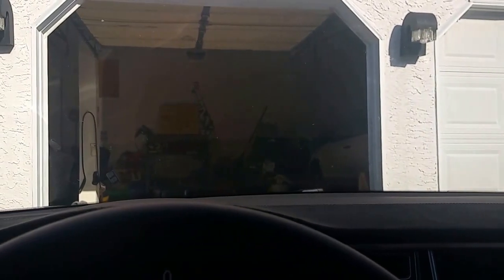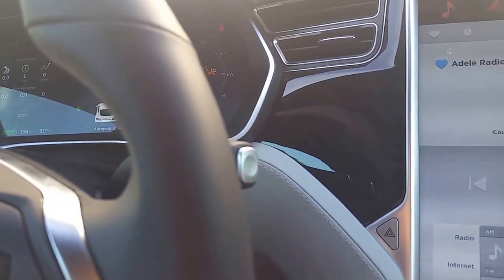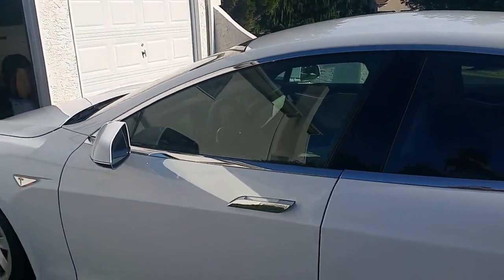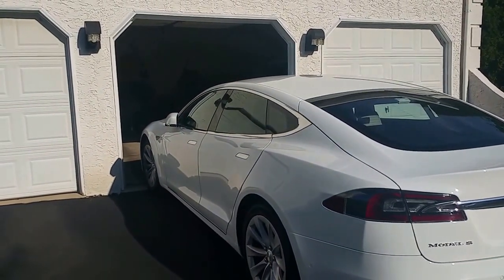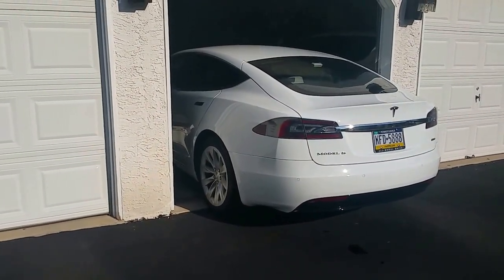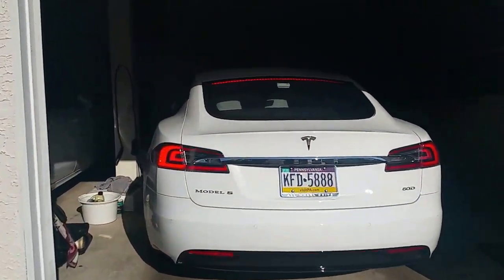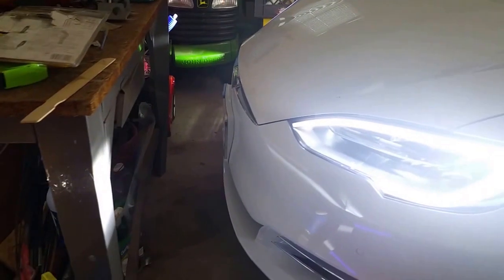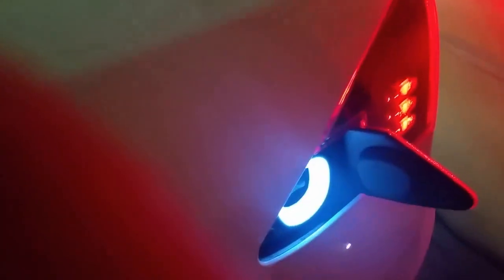Nick's Telsa - Auto Park - Parking in my garage every day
This is a demo of the Tesla Auto Park feature pulling my car into my garage. I use the feature every day because my garage has a pillar next to the driver side door so I can't get out of the car if I pulled it all the way in myself. So as I pull up my driveway the car auto opens the garage door (another nice feature of the Tesla) and I simply position the car in front of the garage door. It doesn't need to be perfectly positioned, but it does need to be aligned relatively well.  Sometimes I actually pull the car part way into the garage. I then press the park button twice to activate the Auto Park feature and press the forward button on the Auto Park main screen and exit the car. The car then pulls itself into the garage and I programmed it to stop within one foot of my workbench, which gives enough room for the car to fit. The Tesla then closes the garage door by itself and I plug in my charger cable.